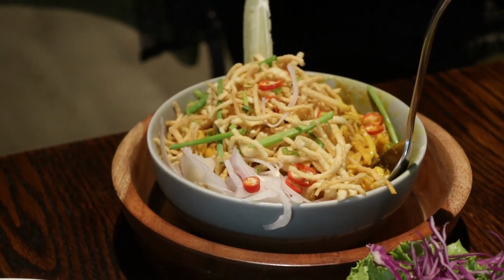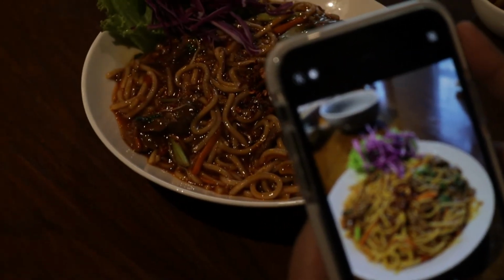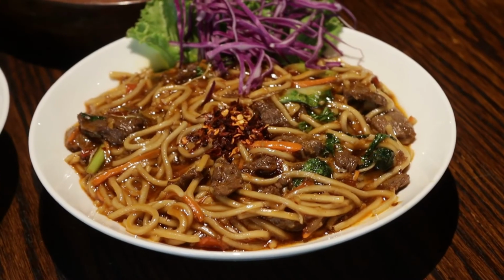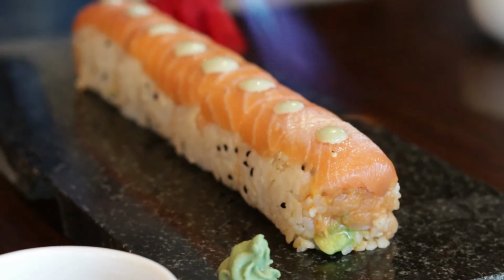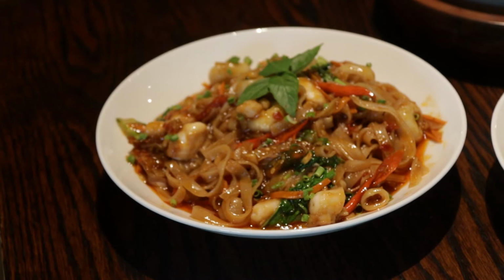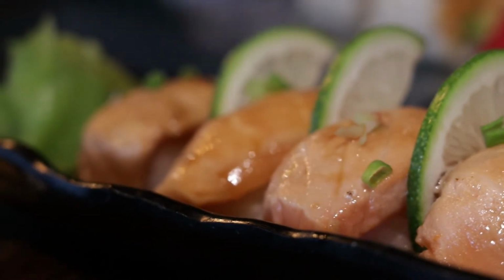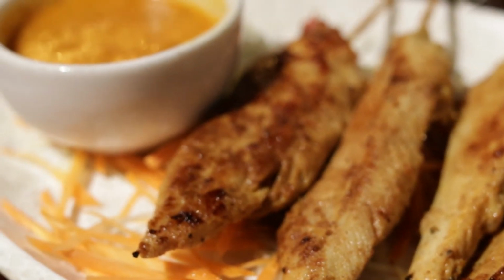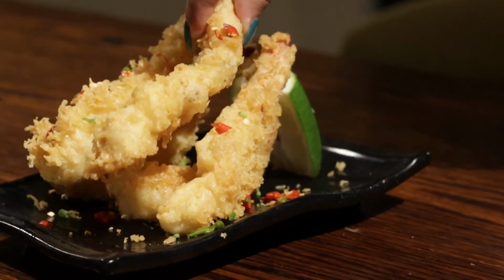Tao Dhanmondi | Best places in dhanmondi | Dhanmondi restaurant \ Foodblogger of Dhaka |By Foodieshe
TAO what?

Back in September, we had the opportunity to visit @taodhk

This is kind of my first vlog which was due for a long long time. Pardon all the mistakes.
We had a great time there as we tried new items on the menu. They have introduced some new items which are pretty good.

Special thanks to team @foodpediabd_ for the video+edit.

Special guest appearance @provaeats (You will see our fake sudden meet up during the video) :P

I am a Dhaka based Food Blogger. You know now which Food blogger in Dhaka to follow!